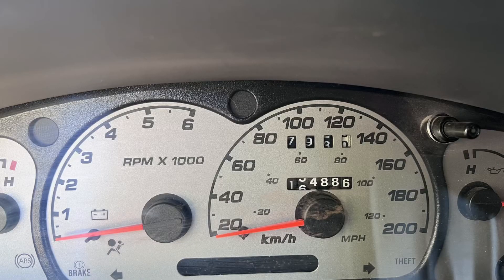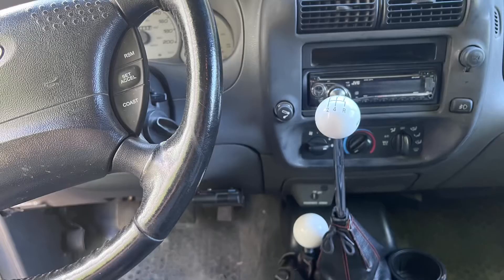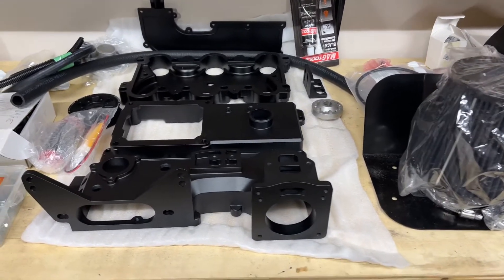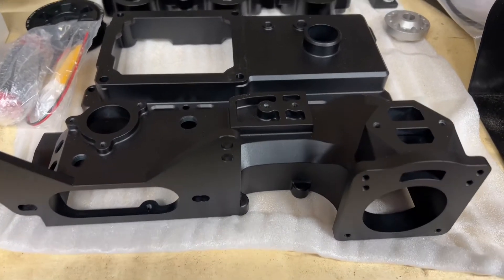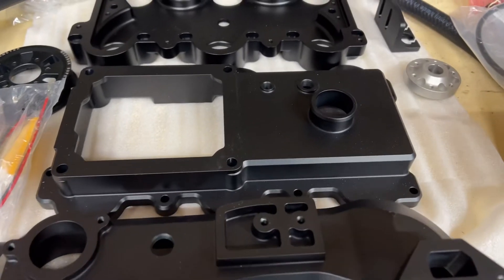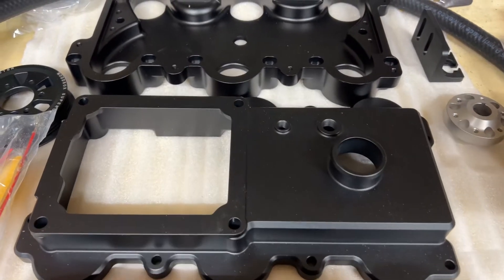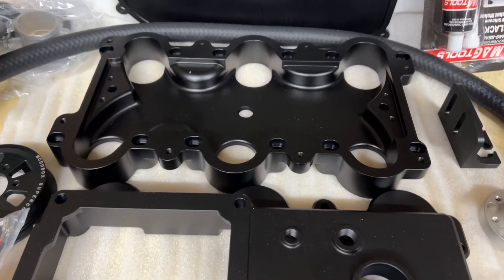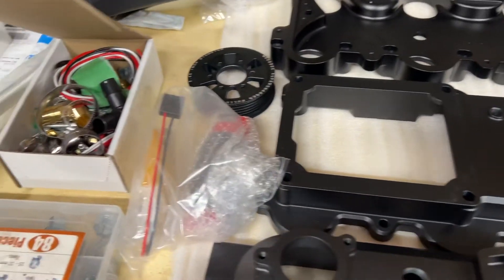Supercharging vs 5.0L swap - 2003 Ford Ranger!!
Hi Everyone, welcome to the Ranger Shop!

I created this channel to focus on everything to do with Ford Rangers. I love these little trucks, they are cheap easy to modify and great off road.

Please follow along if you have a Ranger and want to learn about modifying and repairing it.

In this video I go over my reasoning on why I went with a supercharger rather then a 5.0 swap.